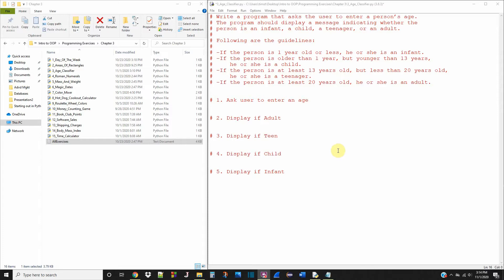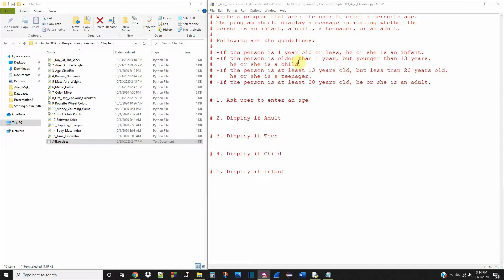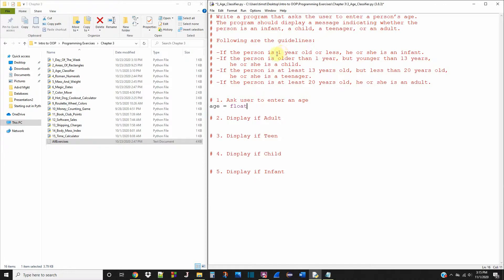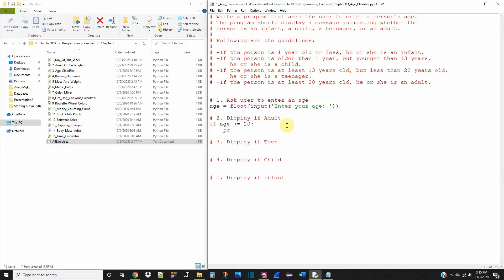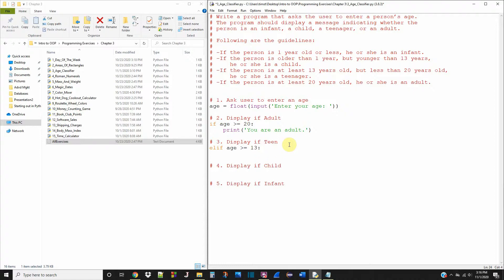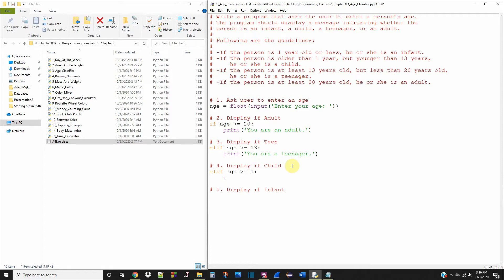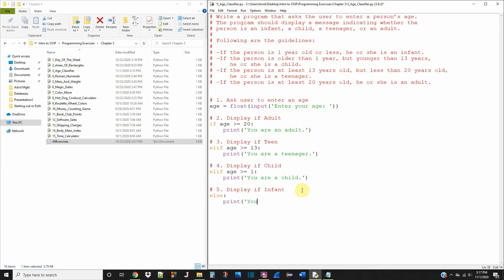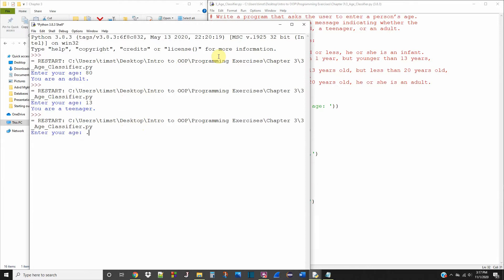Starting Out With Python - Chapter 3, Exercise 3: Age Classifier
This is the third exercise of Chapter 3 in the textbook: Starting out with Python. The exercise is called: Age Classifier.

If you're ready for some simple python projects, I compiled a list of 10 beginner-friendly python projects here: